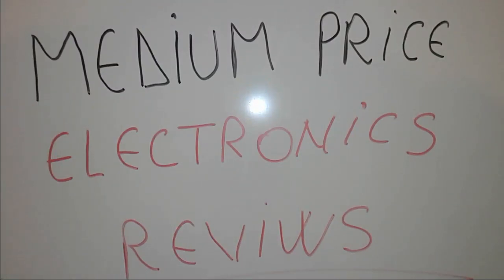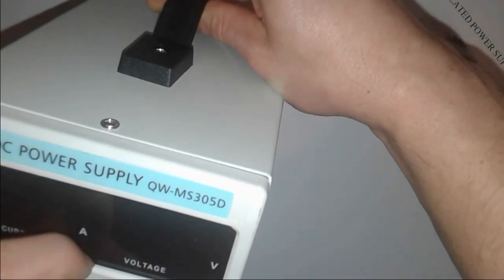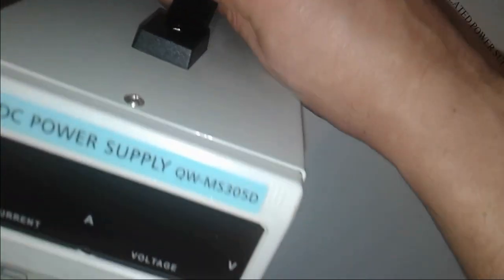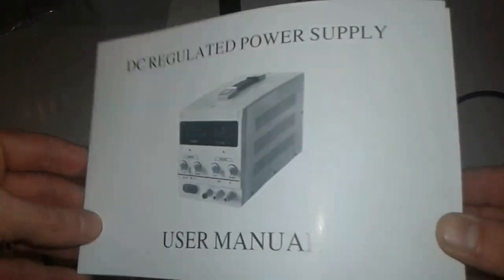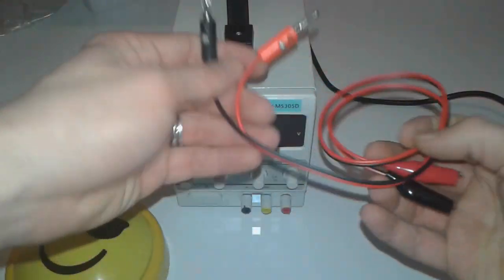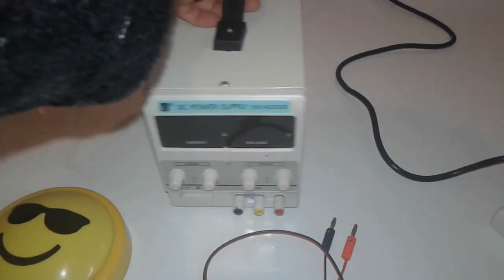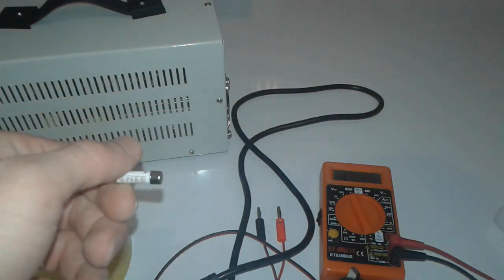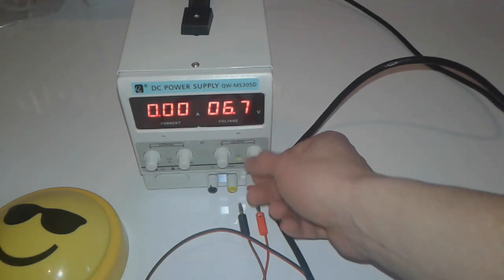How to use electronics lab power supply and review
Electronics lab power supply is an item that any electronic enthusiast should have in a budget electronic lab you can test so many things with it and simulate how your project will perform in real life situation.
There are so many options these days for a lab bench power supply that you don't know what to choose and how much is the right amount to spend on one of these things. There are even some homemade versions of lab power supply,made from atx power supply and laptop chargers and so on.For start we will choose this medium size electronics lab bench power supply testit and review and i will show you how to set the maximum current.
The lab power supply used in the video
30V 5A Variable Laboratory DC Power Supply Regulated Adjustable Precision Lab Kit with Clip Cable
- Durable steel case, safe circuit design and carrying handle, high quality key components adopted
- Constant voltage and constant current automatic conversion
- Automatic cooling fan, overload and short circuit protection
- Intelligent temperature control fan adjusts the speed according to the load situation, effectively reduce noise and prolong the life of fan
- Suitable for use in test and repair centres, labs and schools

Specifications:

- Input Voltage: 220V-240V, 50Hz±5Hz
- Output Voltage: DC 0 to 30V continuous adjustable
- Output Current: DC 0 to 5A continuous adjustable
- Display Resolution: voltage: 0.1V, current: 0.1A.
- Display Precision: ±1% ±1digit
- Voltage stabilization:  0.05% +1mV
- Current stabilization:  0.1% +10mA
- Load stabilization: CV 0.05% +1mV / CC≤0.05% +10mA
- Ripples and noises: CV 10mV RMS / CC 20mA RMS
- Working Temperature: -10°C to 40 °C 14°F to 104° , Relative Humidity: 20%-80%
- Storage conditions: -20°C to 80 °C  -4°F to 176°F, Relative Humidity: 20%-70%
- Grounding resistance: 20mΩ
- Dimension: 27x15.8x12.7cm 10.6"x6.2"x5"

Package Contents:

- 1x DC power supply
- 1x Power cord
- 1x Manual
- 1x Clip cable